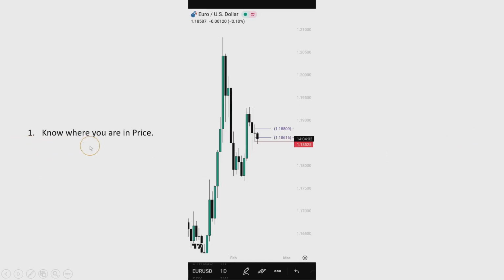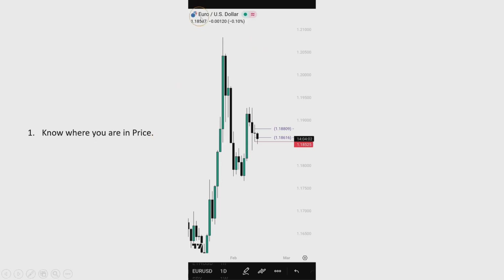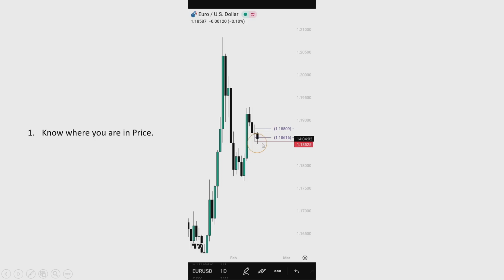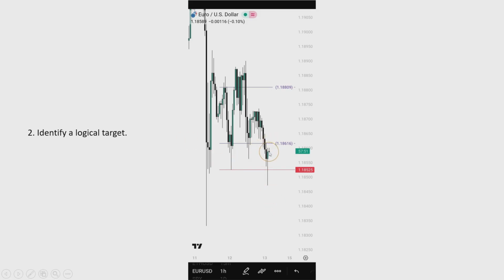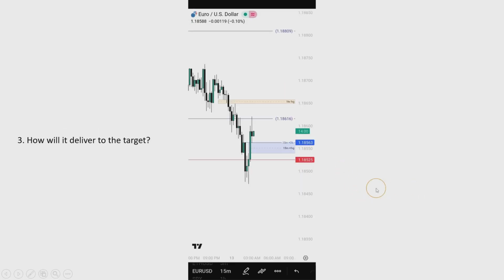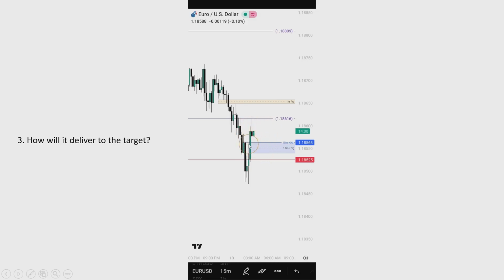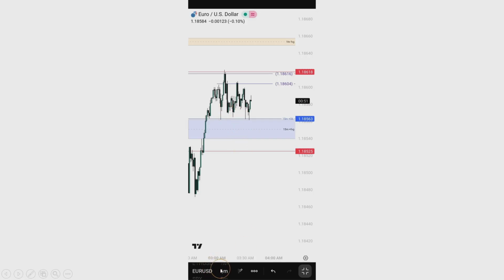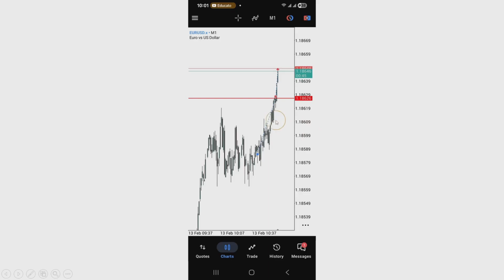The 3 Steps to Spot the 60-Minute Expansion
Unlock the secrets to mastering the 60-minute expansion using bias, liquidity, and order flow analysis. In this video, we break down 3 crucial steps every trader needs to spot expansions in any market cycle, even during 3 AM trading sessions. Learn how to identify Fair Value Gaps (FVGs), anticipate where the market is headed, and use order flow to make high-probability trading decisions.

Whether you’re a beginner or an advanced trader, understanding market bias, liquidity pools, and order flow dynamics will give you an edge in spotting expansion moves before others. Stop guessing and start trading with clarity and confidence.

Key Topics Covered:
Market Bias & Trend Analysis
Trading at Odd Hours (3 AM setups)
Spotting Liquidity Zones
Using Fair Value Gaps (FVG)
Reading Order Flow for Expansions

Don’t miss out—learn how to spot every 60-minute expansion like a pro.